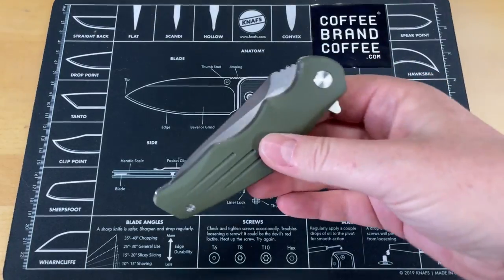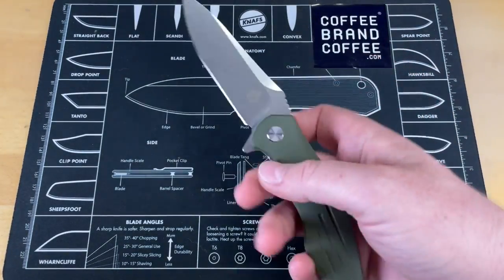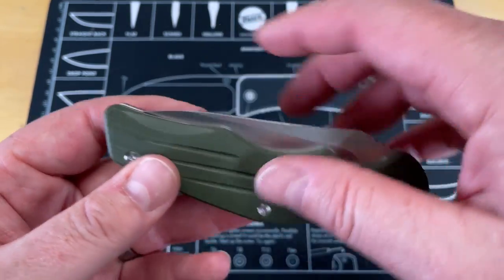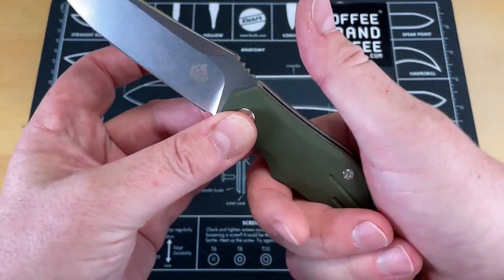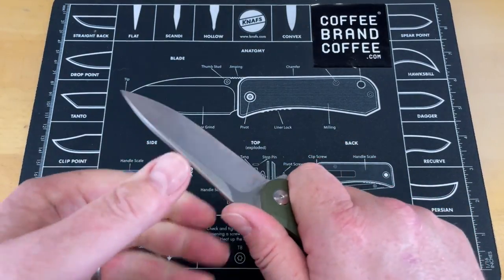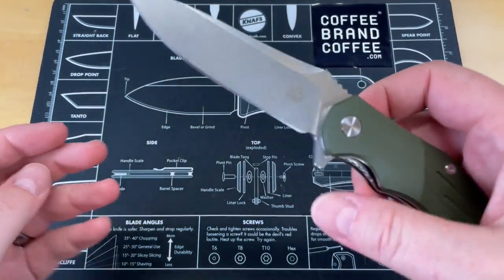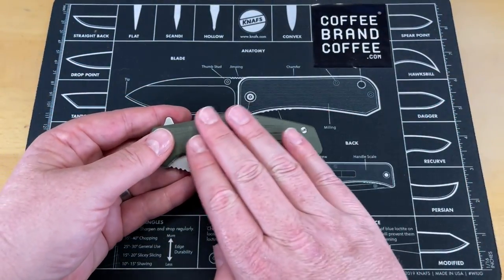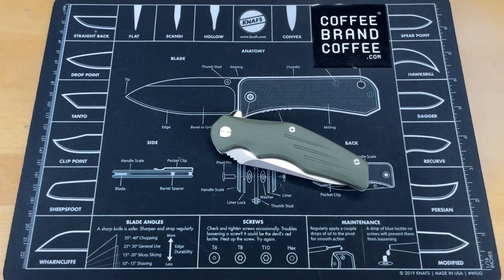THE BEST $45 YOU WILL SPEND | QSP PANGOLIN EDC FOLDING KNIFE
THE BEST $45 YOU WILL SPEND | QSP PANGOLIN EDC FOLDING KNIFE- This knife is a real sleeper and you don't want to miss this one. this is one of the best budget folding every day carry knives on the market and I absolutely love it. It is one of those knives that falls into the folding tactical knife category.

1000/6000 grit combo
600/2000 grit combo